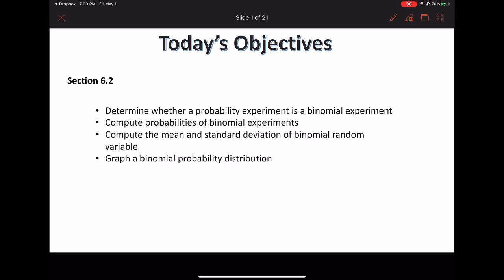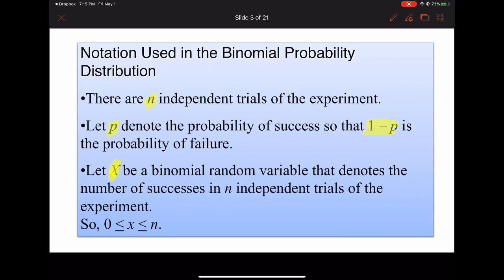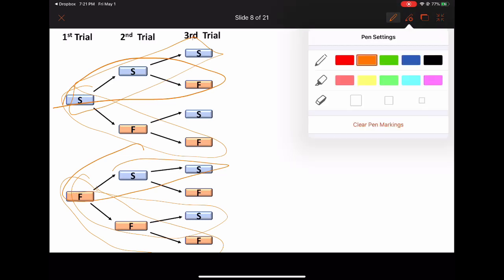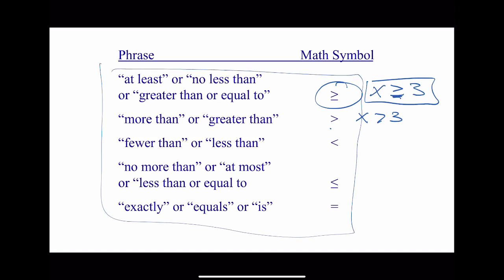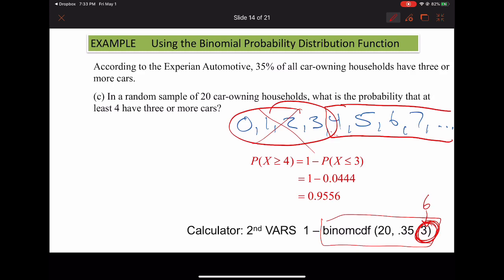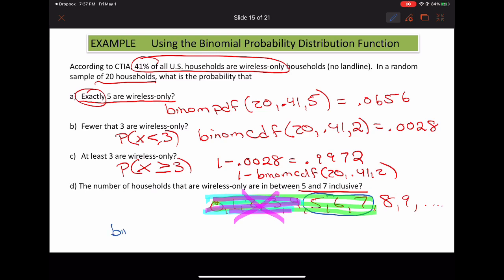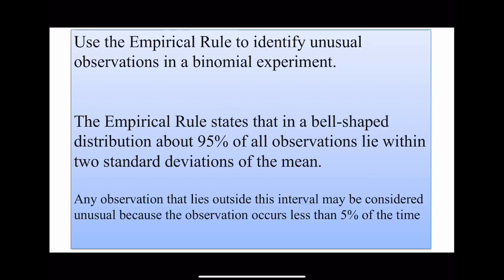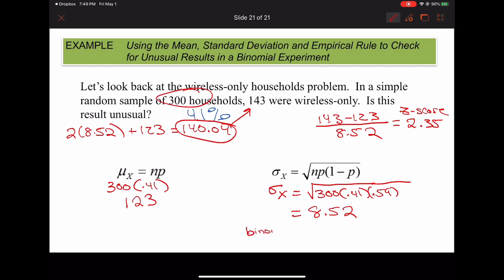Section 6 2 Instructional Video for Math 243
Section 6.2 Instructional Video for Klise's Math 243